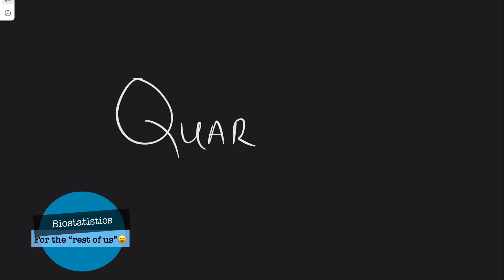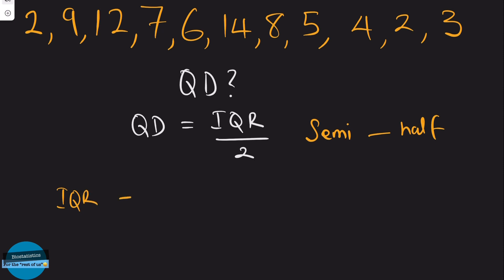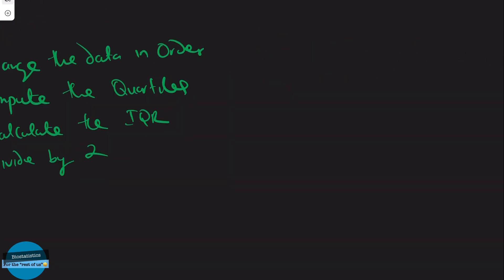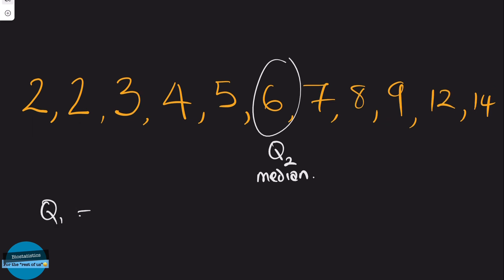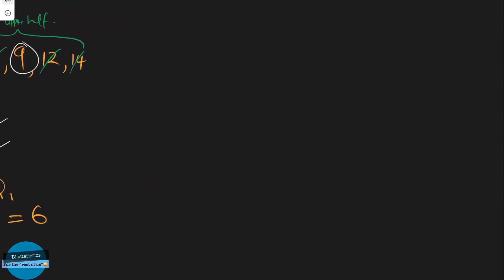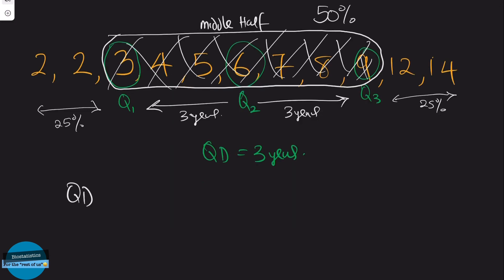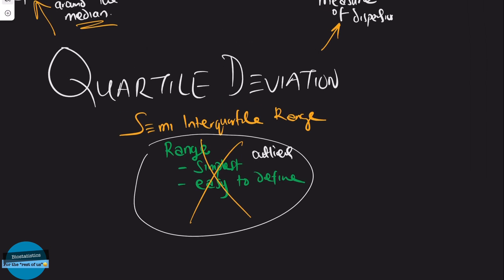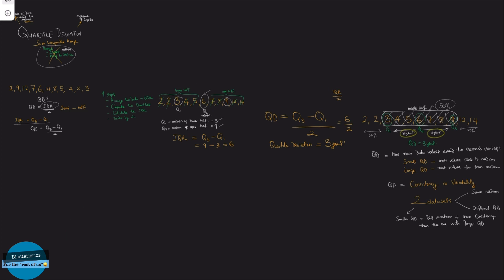Measures of dispersion: Quartile deviation for Ungrouped data